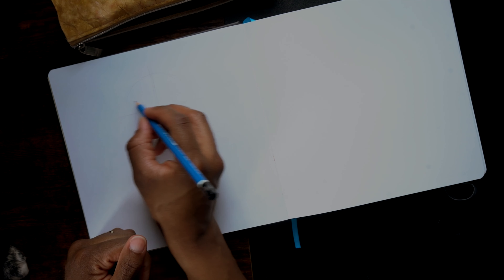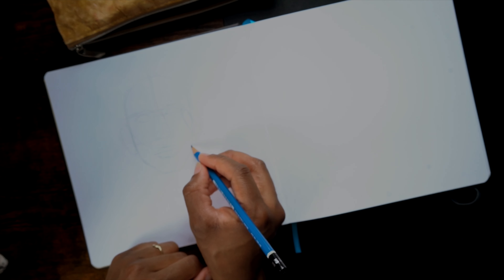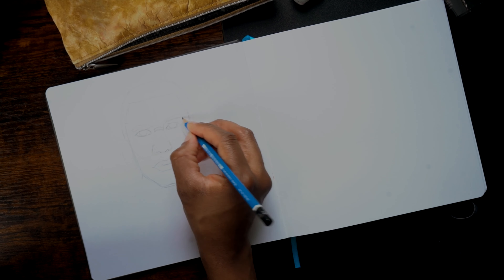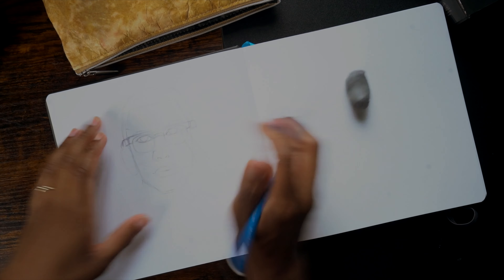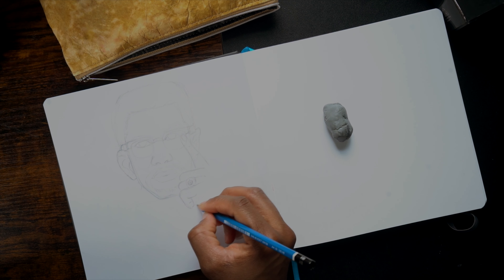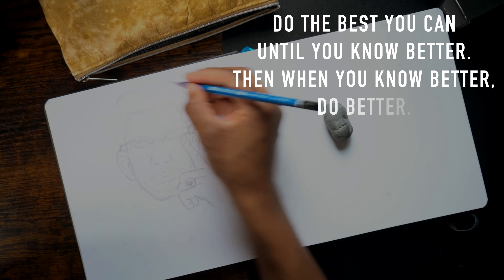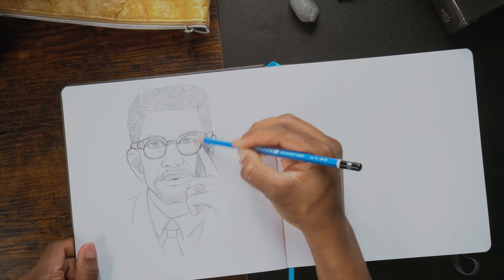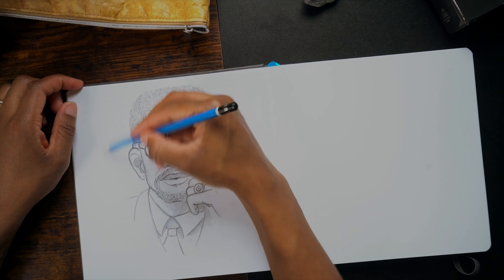How to beat art block: Stop second guessing yourself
Sometimes you have to silence that inner critic and try something you think you'll going to be terrible at because if you don't, you'll never improve. It's hard to fail but failure is the only we get better. If you're looking to improve your art, step out of your comfort zone and try something you anticipate you're going to not do well. Then work out what you do wrong and try to improve on it next time.

► ART SUPPLIES USED IN THIS VIDEO:
illo Sketchbook (8x8)
Staedtler Graphite Pencils